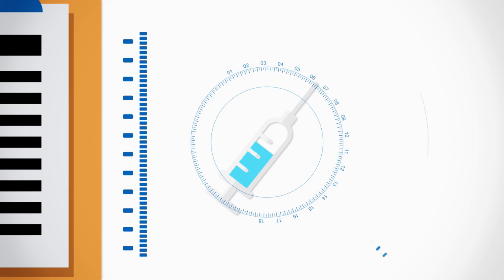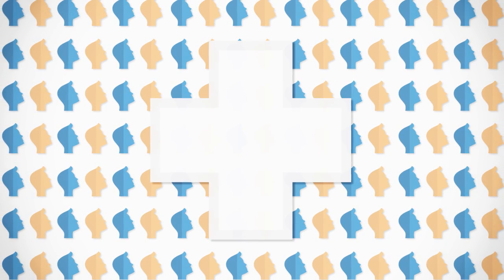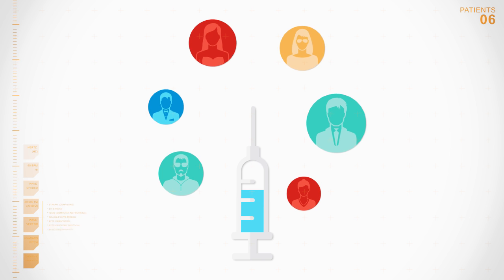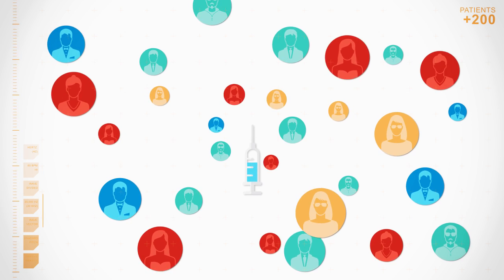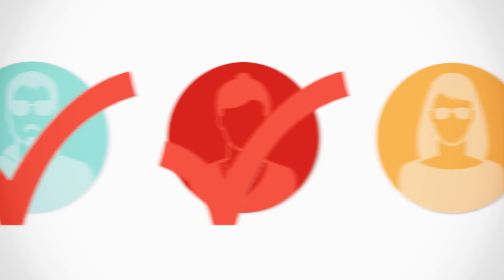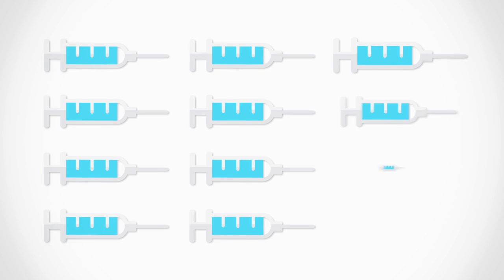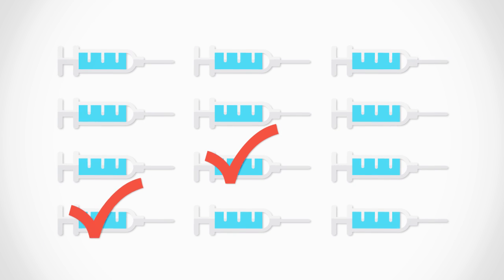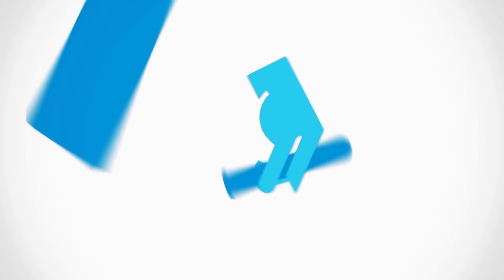How are vaccines developed?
Before a vaccine is developed it undergoes rigorous testing. Vaccines are subject to even tougher standards than medicines - more people are included in clinical trials and safety standards are very high.
A new vaccine is first tested in a very small group of people to rule out major safety problems and helps doctors work out the right dose.
Next it is tested in a larger group to check that the vaccine works consistently, and scientists watch for any side effects.
Then the vaccine is tested in tens of thousands of healthy volunteers. This shows whether the vaccine protects against natural infection and gives a better chance of discovering rare problems not seen in smaller studies.
But it doesn't end there. If the vaccine passes all of these tests and is approved by regulators it is continuously monitored.
The vaccines available to use today have been given to millions of people, preventing illness and saving lives.